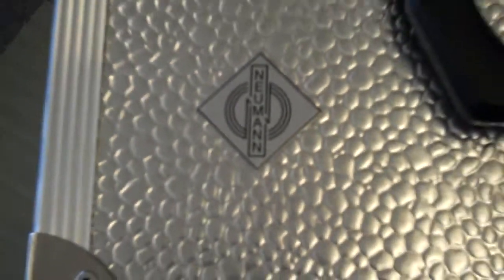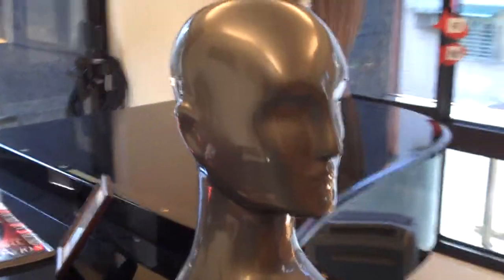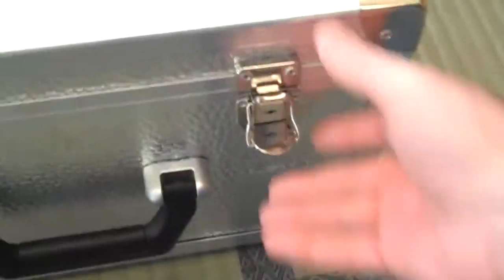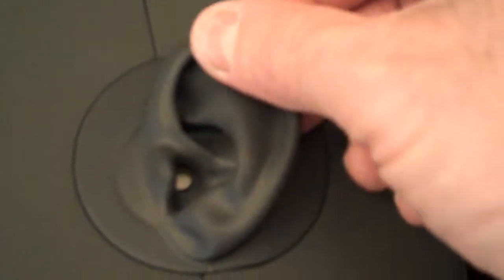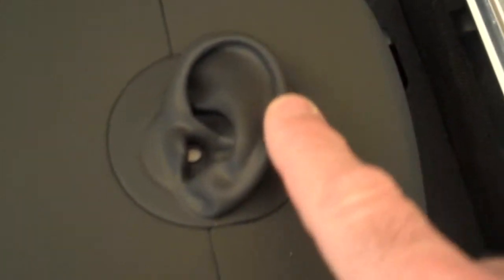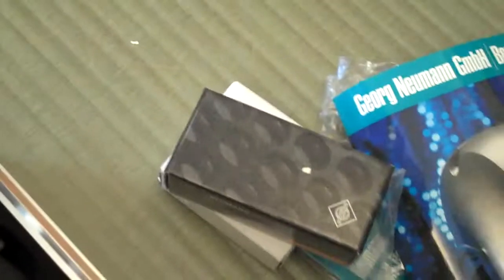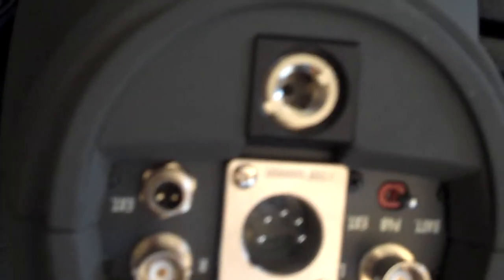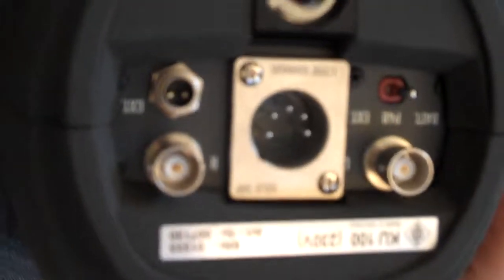Fritz in a Box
The new Neumann KU-100 arrives in Taipei! A visual review of contents as the case is opened for the first time!